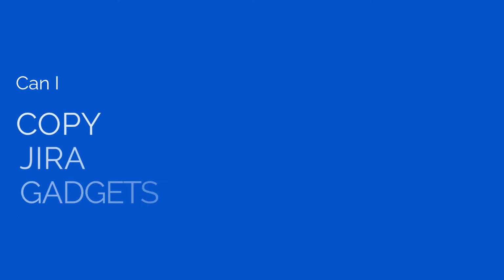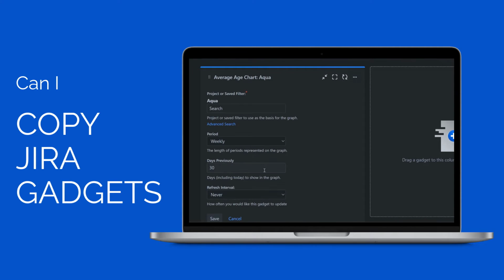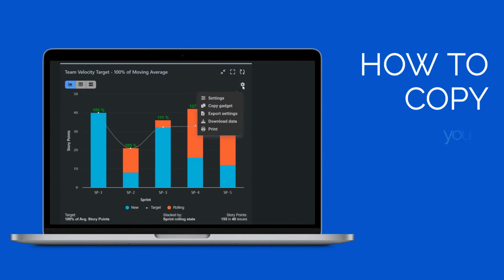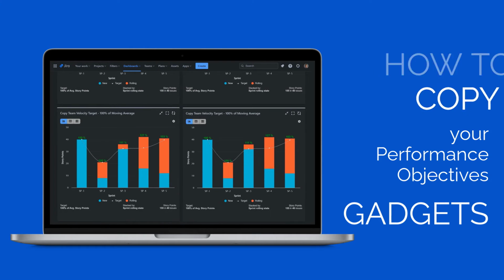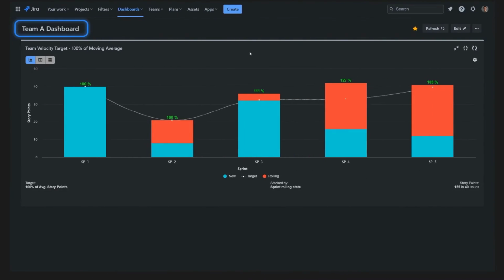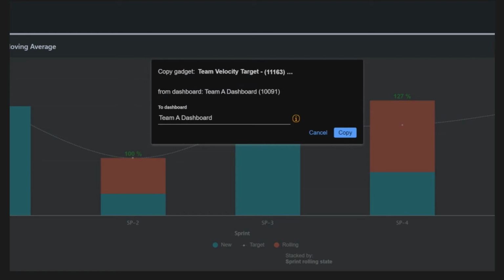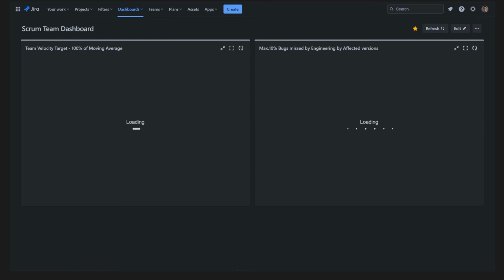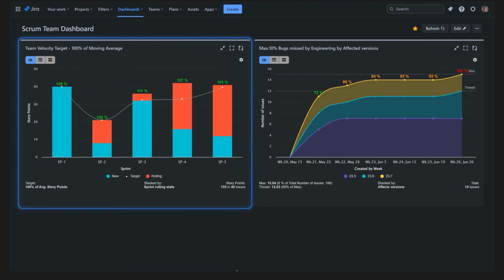Step-by-Step: Copying and Duplicating Jira Dashboard Gadgets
⚡️ Streamline your Jira dashboards with the Copy Gadget feature from the Performance Objectives app! In this tutorial, we'll guide you through the quick and easy process of duplicating your app's chart configurations, saving you valuable time and effort.

🚀 Say goodbye to the hassle of recreating charts on multiple dashboards from scratch! This time-saving feature is designed for efficiency, allowing you to focus on what matters most. It's the ultimate convenience for Jira users!

If you're focused on reusing data sources without duplicating entire gadget configurations, explore our Saved Filters tutorial. Master the art of controlling multiple gadgets across your Jira dashboard from a single, centralized location using Saved Filters within your data source.